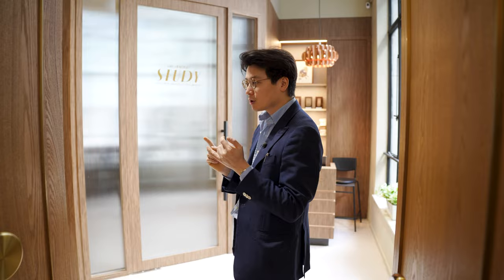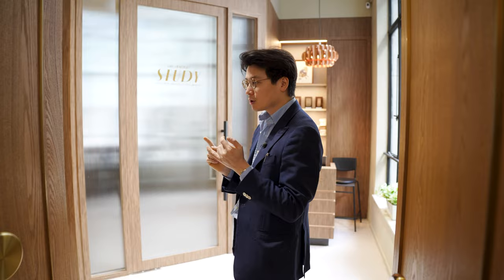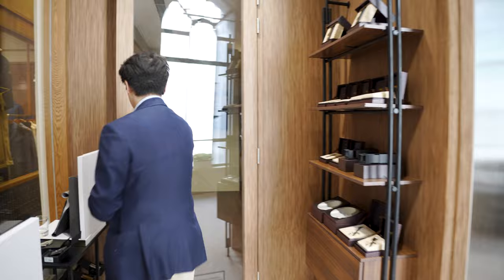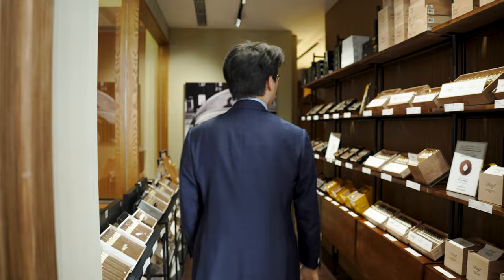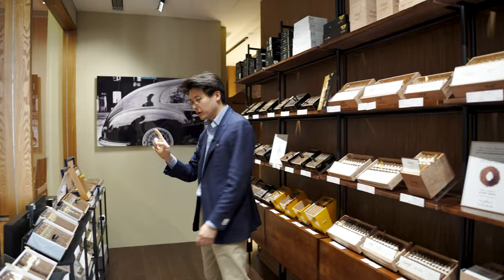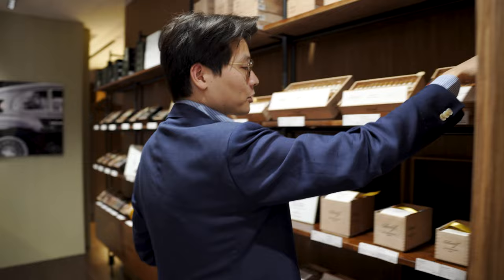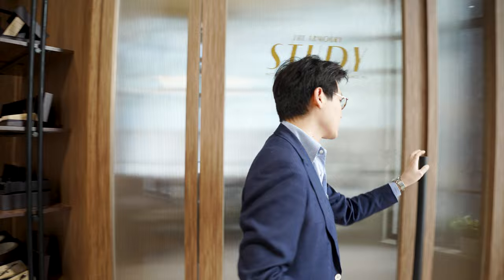Introducing - The Armoury Study in Hong Kong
Need a spot to relax, work, have a smoke? Check out The Armoury Study in the Pedder Arcade, Central, Hong Kong! We offer new Davidoff and vintage Cubans in a calm, modern environment with ample space for working quietly alone or socializing in a group.